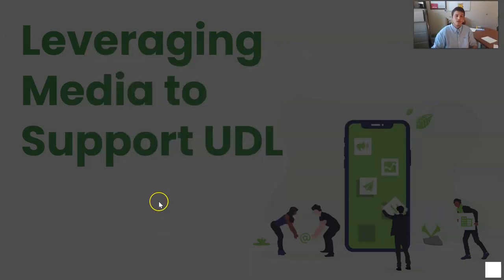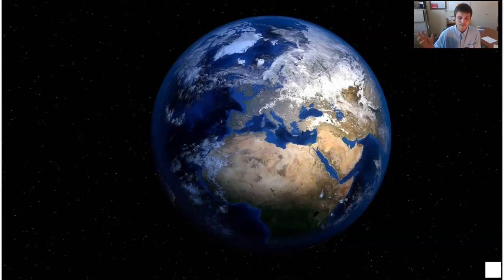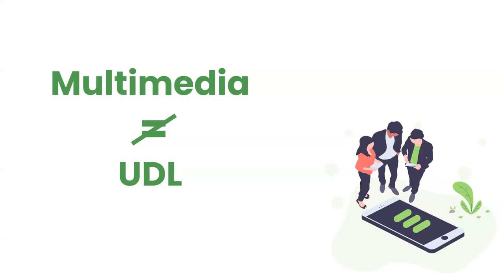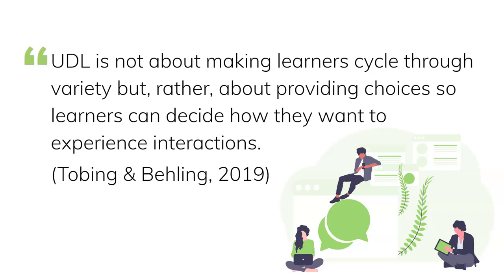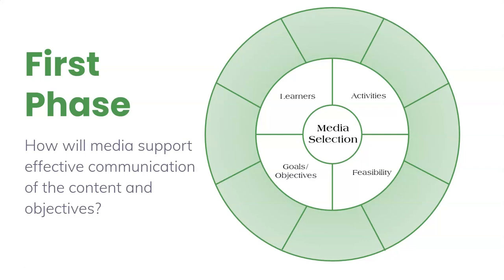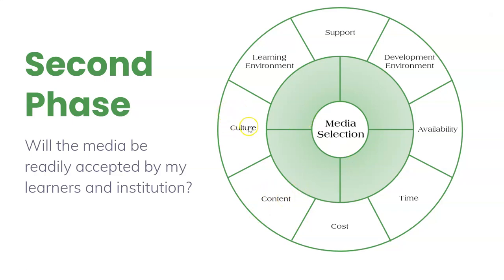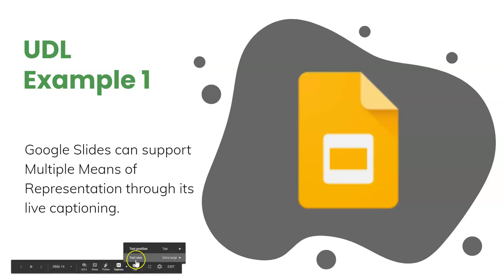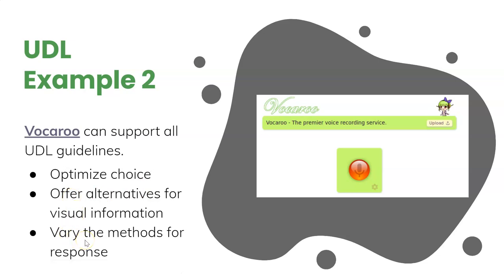Supporting UDL with Media